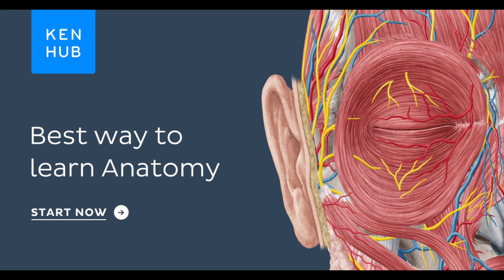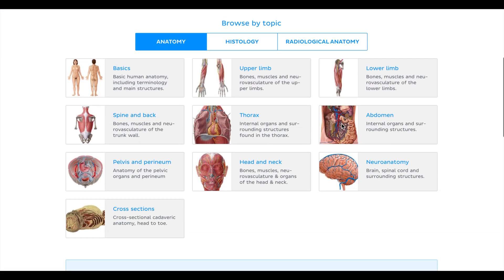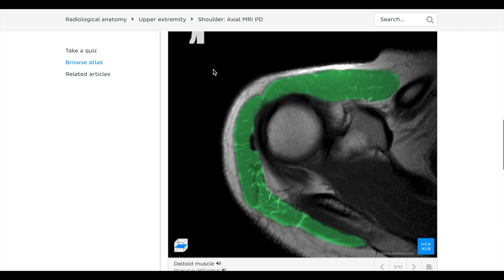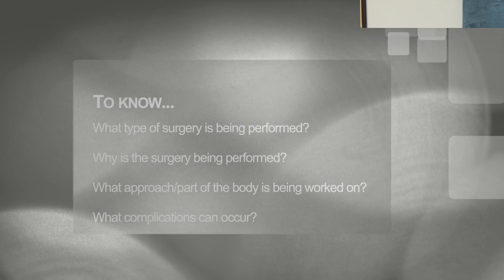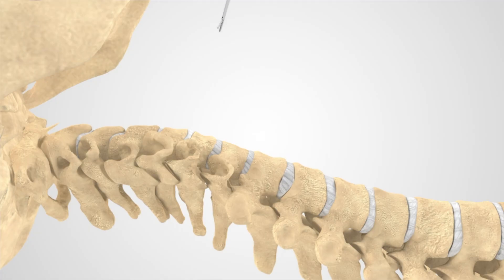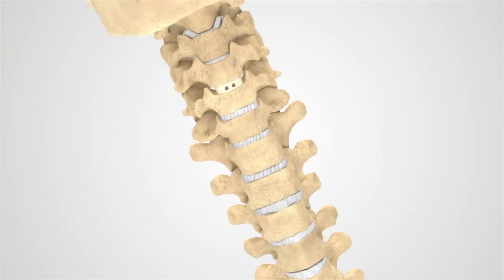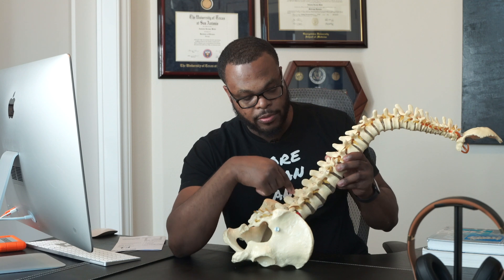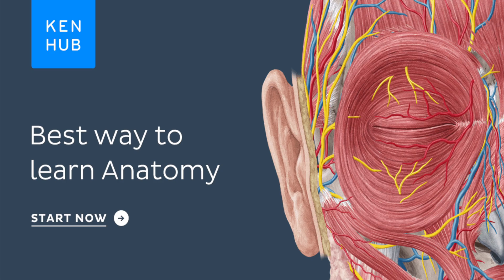How to Study & Learn Anatomy (Part II) | Preparing for Surgeries as an Attending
I’m this video, Dr Webb talks about how one should study anatomy and how he prepares for surgeries as an attending.

1/2-Inch Extra Thick Exercise Mat with Carrying Strap